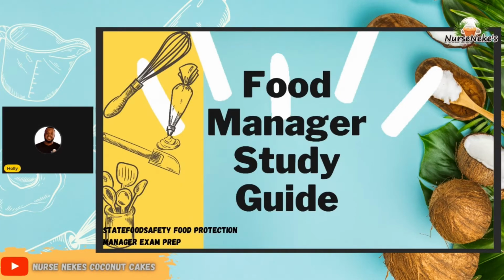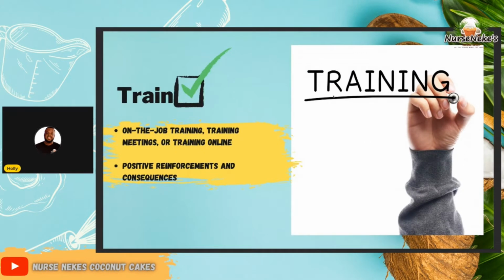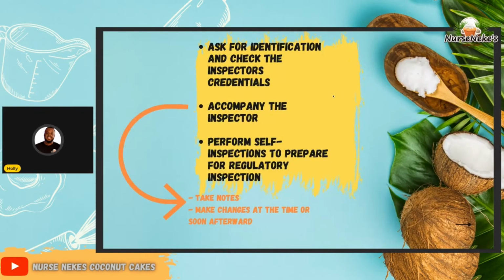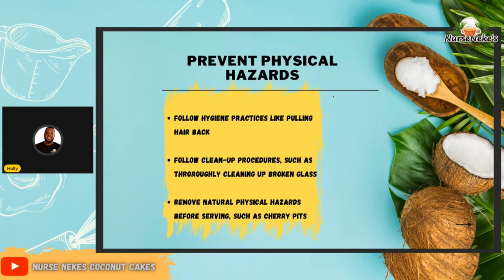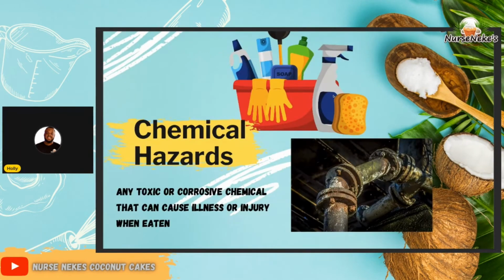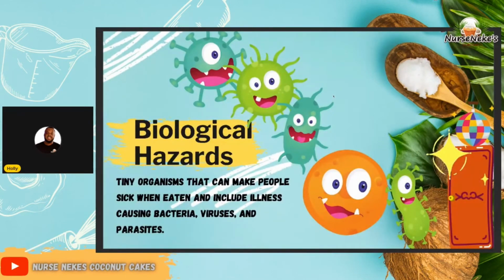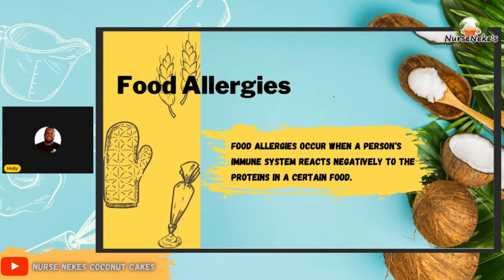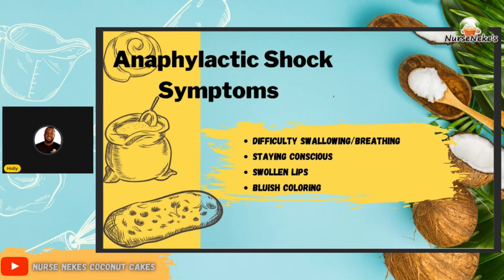How to Pass ServSafe Test | Food Safety Manager Test Topics Part 1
The purpose of this video is to help you guys prepare for the StateFoodSafety Food Protection Manager Certification Exam. These are some topics that might appear on the test. In this video, we go over what is

What are The 3 Steps of Active Managerial Control?
What are Food Inspectors and their duties?
What causes food to become unsafe?

Passing this test is one of the first steps you must take to advance from selling food under the cottage food law and getting your food permit.

You can find information about exam pricing and test availability at

How do I become a Certified Food Manager?

Please contact the approved test provider for times, dates, and cost of the examination as well as ordering training materials and scheduling a preparation course. Make sure you request the Florida Department of Health, Food Manager Certification test information since these providers do offer examinations for other food-related programs.

To become a certified food manager in compliance with Department of Health requirements, individuals must successfully pass a certification examination administered by any approved Manager Certification Test Provider (see below for listing).

Applications are available directly from the approved providers. The Department of Health does not require individuals to attend an examination preparation or training course; however, preparation courses, study guides, and other helpful materials are offered by each of the approved test providers.

Please contact the approved test provider for times, dates, and cost of the examination as well as ordering training materials and scheduling a preparation course. Make sure you request the Florida Department of Health, Food Manager Certification test information since these providers do offer examinations for other food-related programs. The test provider issues a certificate to successful participants, which is valid for a period of five years from the date of issuance. Each certified food manager must become re-certified through testing after a five-year period. All establishments shall designate in writing the food service manager or managers for each location.